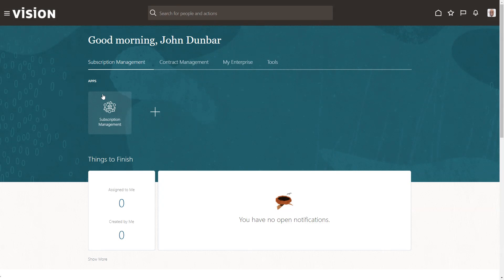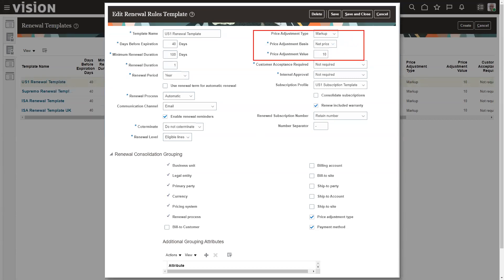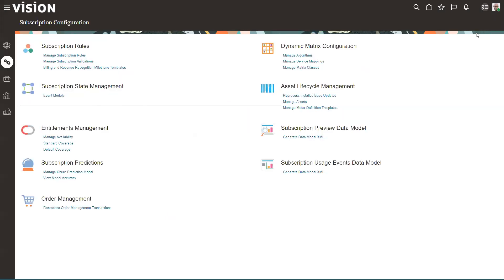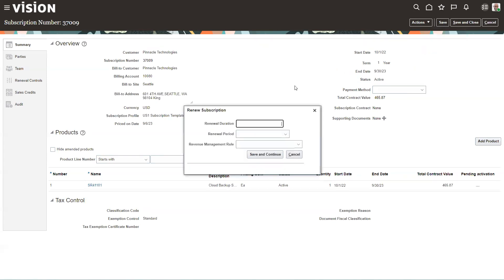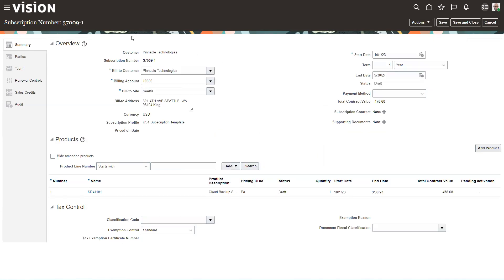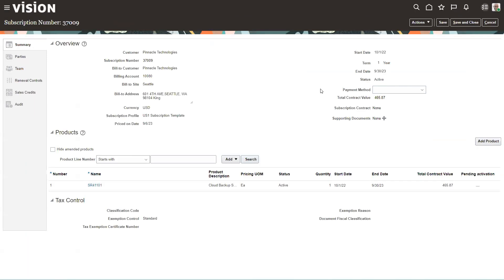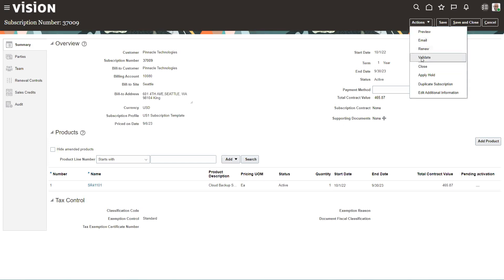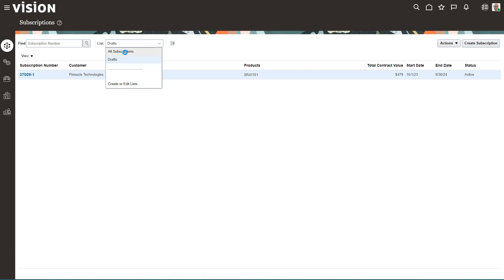Oracle Cloud Subscription Management - Renewals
This quick video show how to do manual and automated subscription renewals.  It shows the proper setup to keep the old subscription number in the renewed subscription.